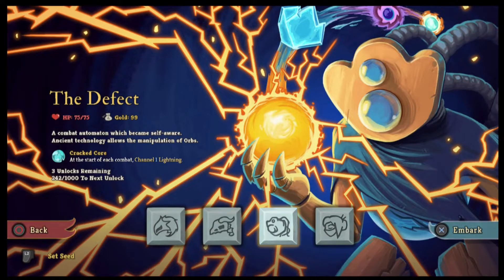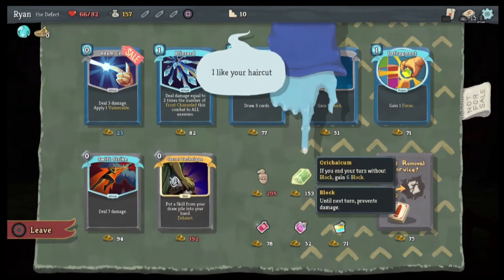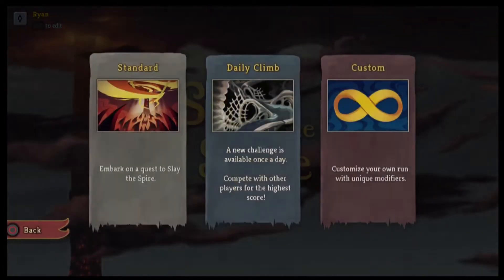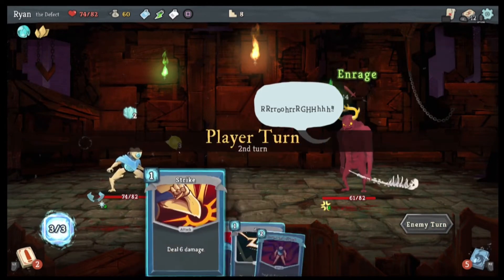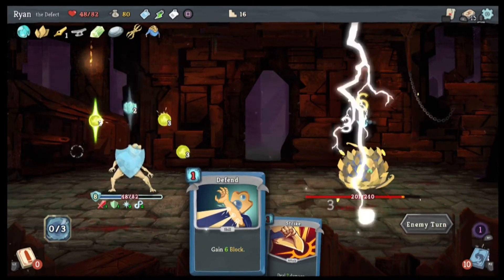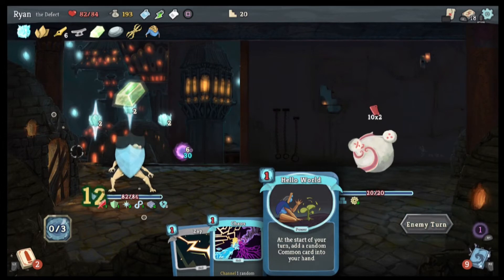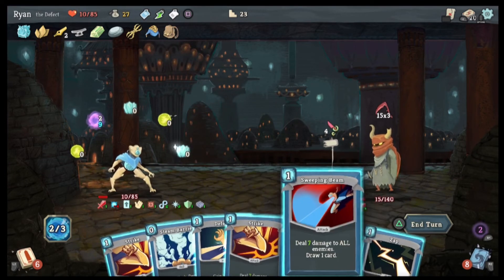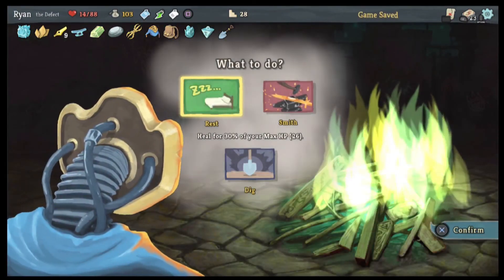Let's Play Slay The Spire (Blind) -21- More of the Same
Yup.  Just the same thing more and more